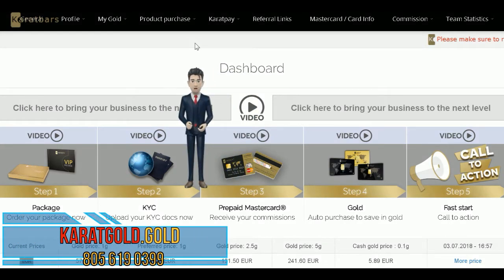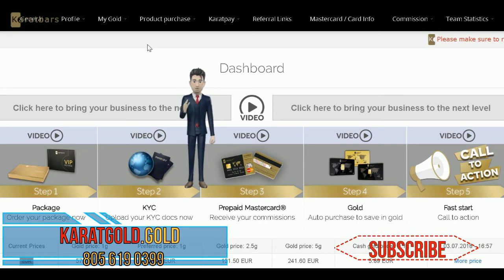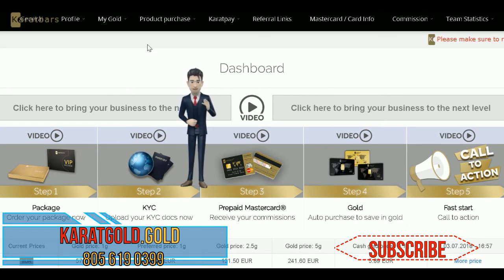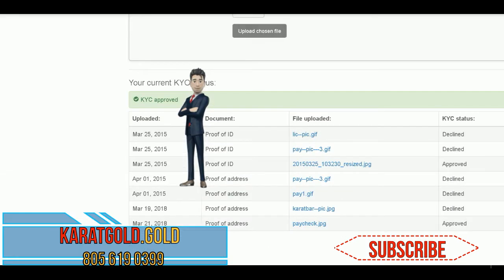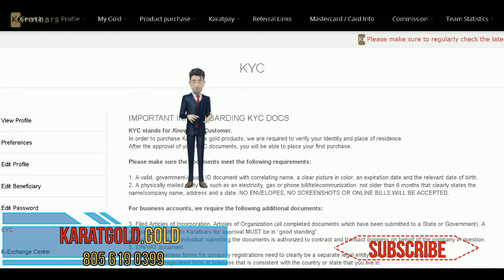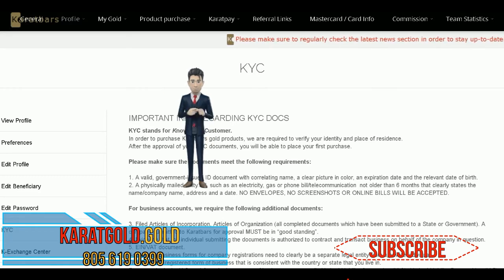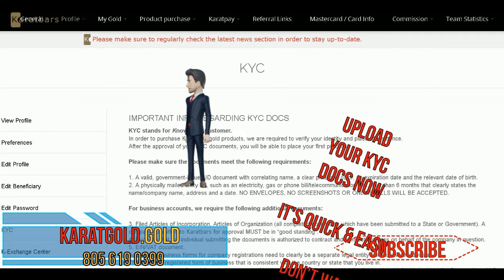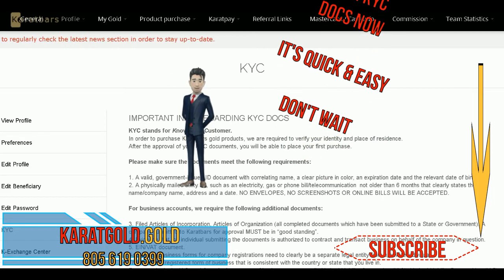New Karatbars Affiliates Here Are KYC Instructions July 3, 2018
Hey all you new New Karatbars Affiliates Here Are KYC Instructions July 3, 2018. As new Karatbars Affiliates i know you have many questions, well we are making it as easy as possible with these Karatbars How To Videos. We know that new Karatbars Affiliates are anxious to get started but you MUST first get your KYC docs uploaded. Follow the steps in this video and it will be easy and quick to get this done. If you are not a karatbars affiliate and are wondering what we are all about you can go for more info on our Karatgold Crypto coin. Frank can be reached at 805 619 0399 as well